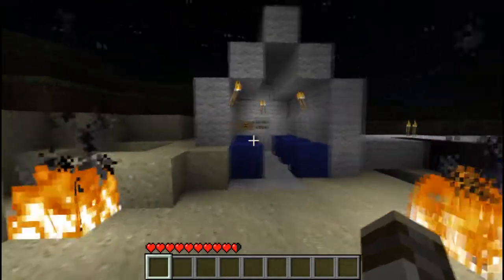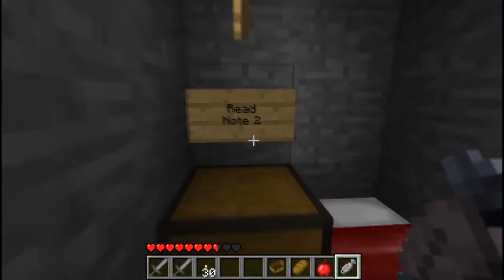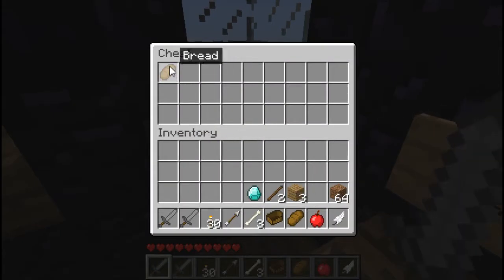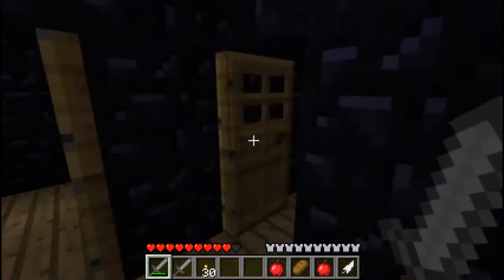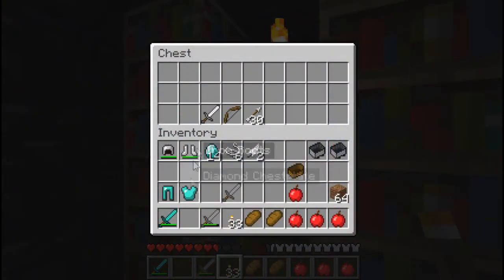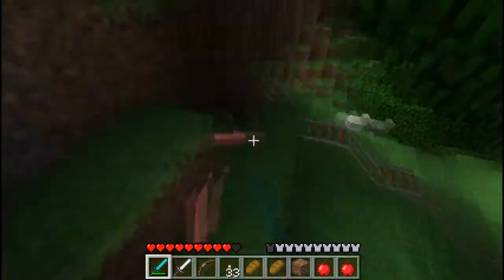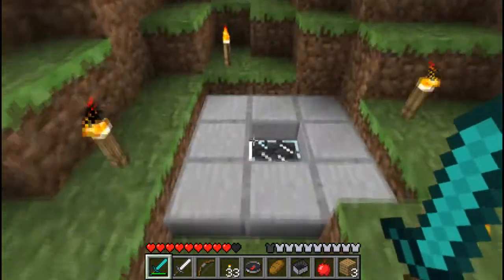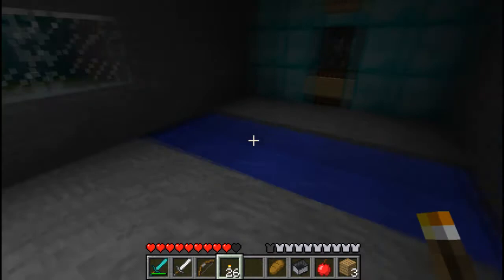The Black House (Minecraft Custom Map Adventure)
Fanta's first minecraft adventure on the custom map "The Black House". Enjoy!